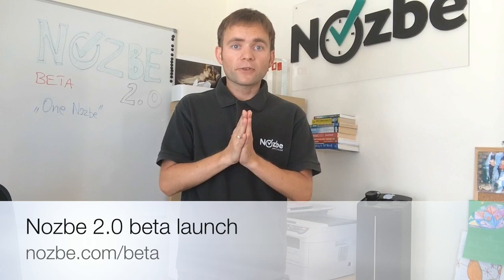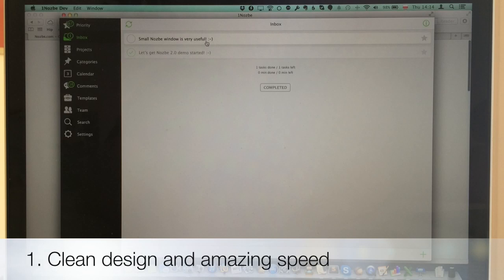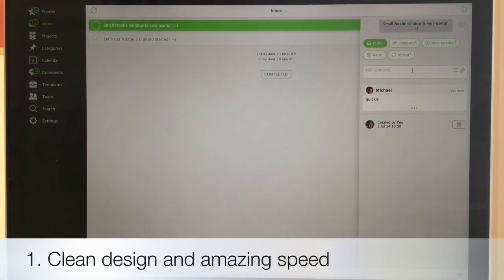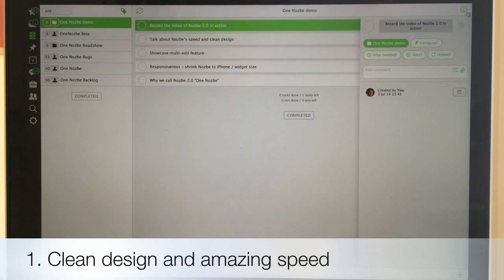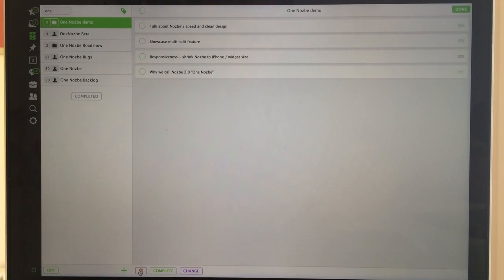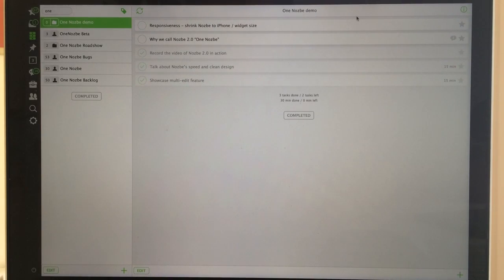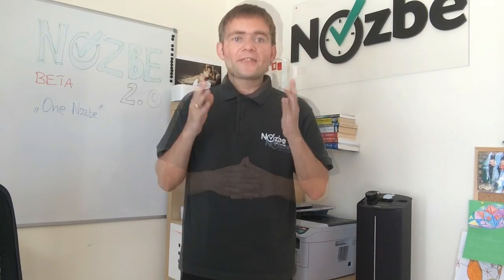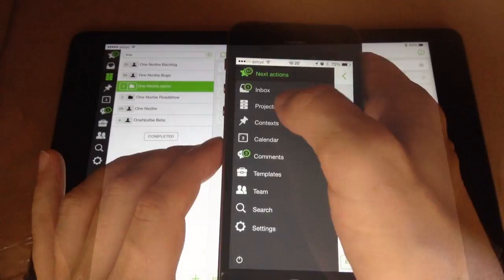Nozbe 2.0 Beta Walkthrough with Michael Sliwinski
Nozbe.com/beta

Wow, I'm so excited today! After more than a year of coding, brainstorming, working overtime, coding even more... we are ready to show you the future of Nozbe and the future of productivity: Nozbe 2.0 beta

Nozbe rewritten from scratch

After 7+ years of running Nozbe we decided to use everything we've learned so far about productivity and build new, mobile-friendly, super-fast, beautifully-designed apps that take advantage of both the desktop and mobile platforms.

Go to our Nozbe 2.0 beta site and watch me walk you through our new apps.